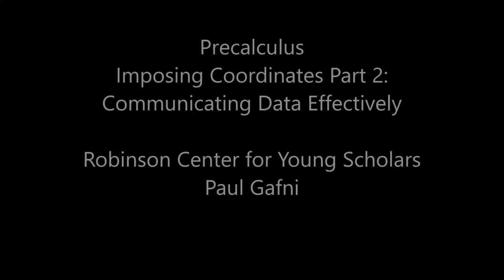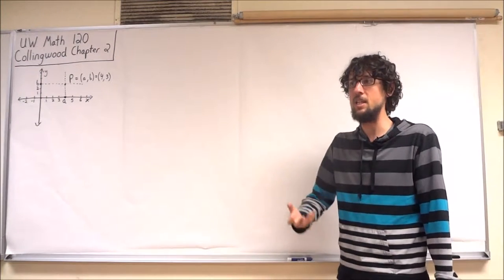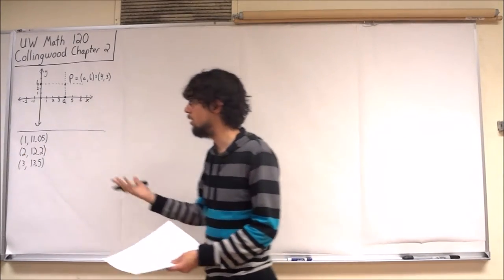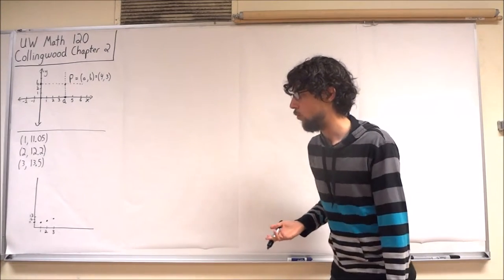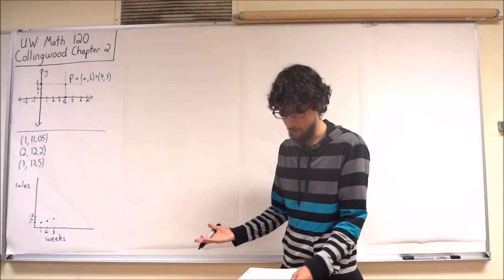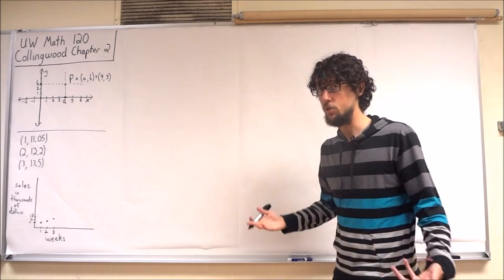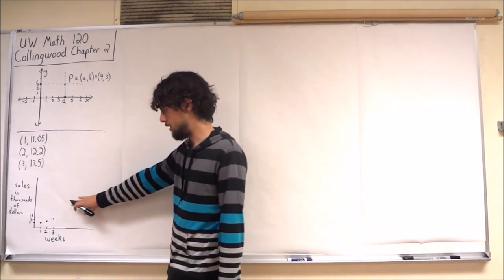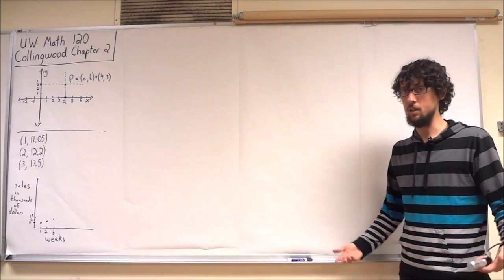Collingwood Precalculus Chapter 2 Part 2: Communicating Data Effectively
This video was made possible by the University of Washington's Robinson Center in order to help our students and students more broadly learn precalculus.

Based on Collingwood's Example 2.2.1